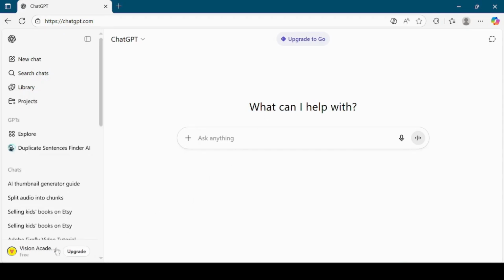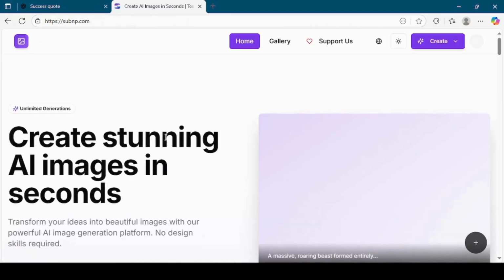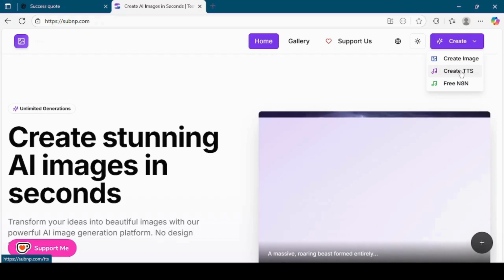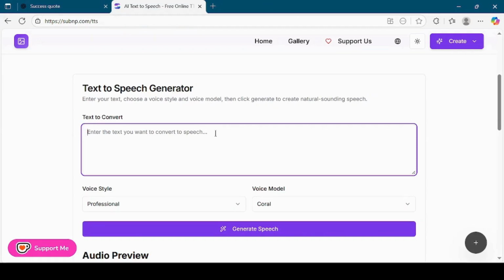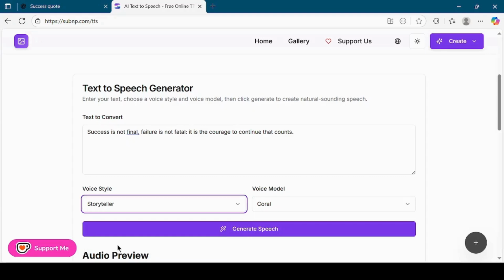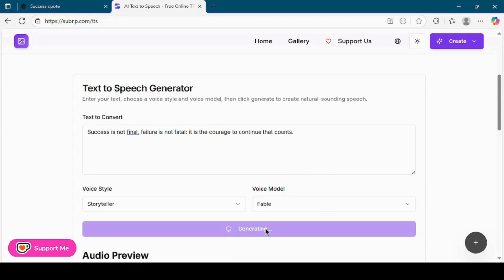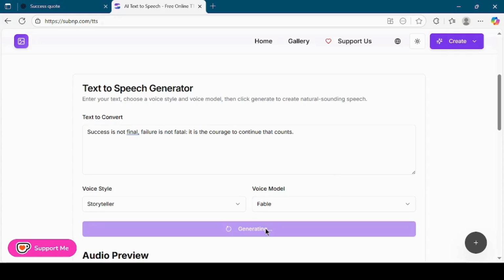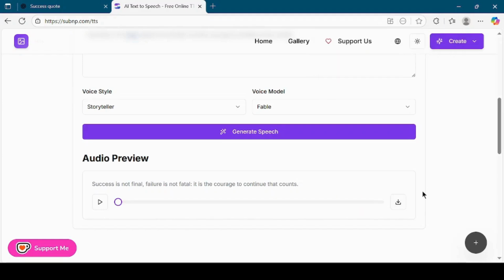Subnp ai text to speech ai free text to speech tool for realistic human voice generation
In this video, you’ll learn how to use subnp ai, a powerful and easy-to-use text to speech ai tool that helps you convert text into realistic voice audio in seconds. If you are looking for free text to speech solutions, this tutorial will show you why subnp is becoming one of the most popular choices.

We’ll explore subnp ai text to speech, explain how subnp ai text to speech free works, and demonstrate the features of the subnp ai text to speech generator. You’ll also hear real examples of subnp ai text to speech voice and understand how the subnp ai text to speech generator free option can be used for YouTube videos, reels, shorts, audiobooks, and presentations.

This video is perfect for creators searching for a reliable free text to speech ai, best ai for voice over free, or the best free ai voice generator. Whether you need the best free text to speech, free tts, or a free voice generator text to speech, this tool covers all your needs.

You’ll also see how subnp ai works as a text to audio converter, helping you turn scripts into professional-sounding audio. If you’re searching for text to speech free, text to voice ai, or the best free text to speech ai generator, this video will help you decide if Subnp AI is right for you.

👉 Watch till the end to unlock the full potential of subnp ai text to speech and start creating high-quality voiceovers without spending money.

timestamp
00:00:00 Intro
00:00:42 chatgpt
00:01:37 subnp.com
00:07:30 Outro